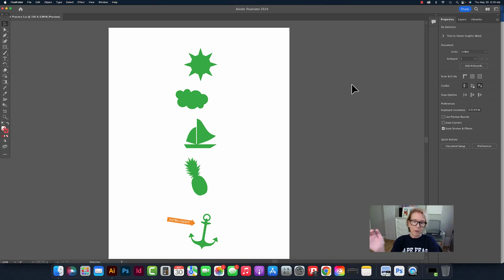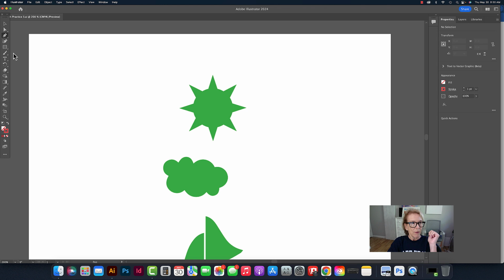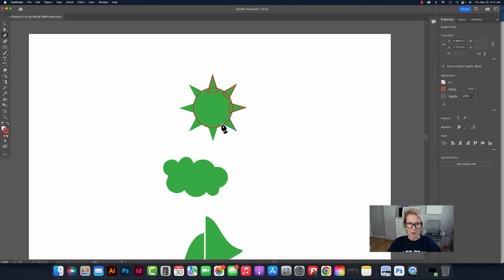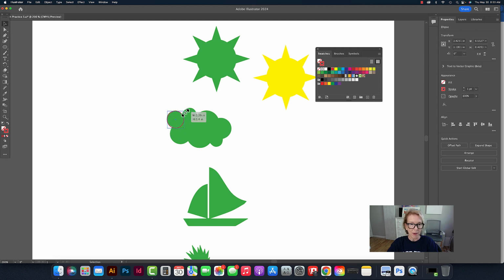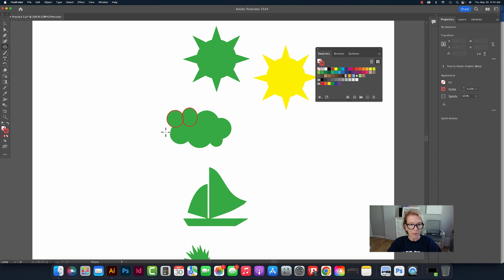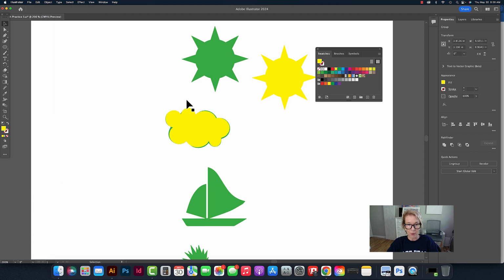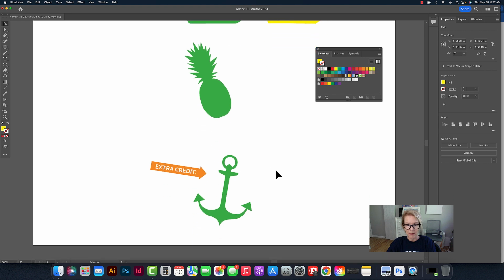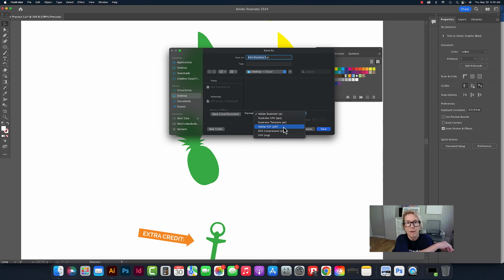Pen Tool Summer Shapes 2